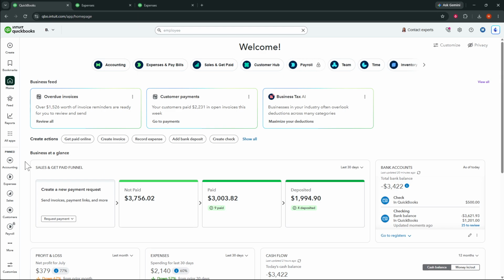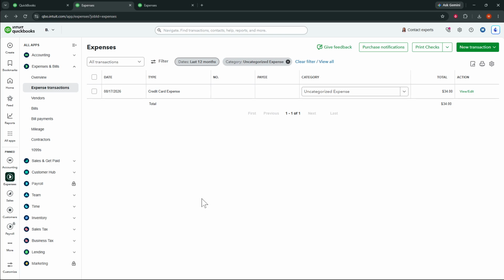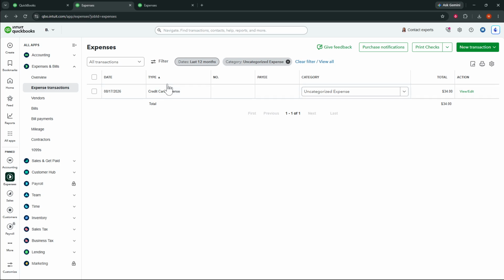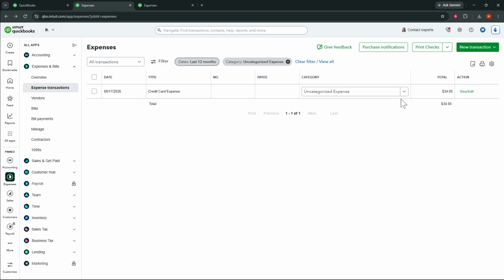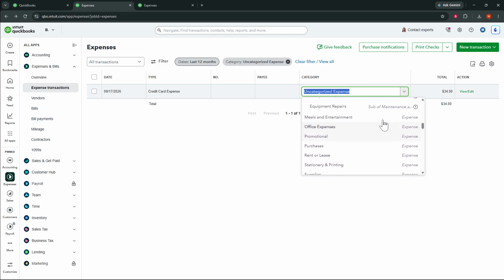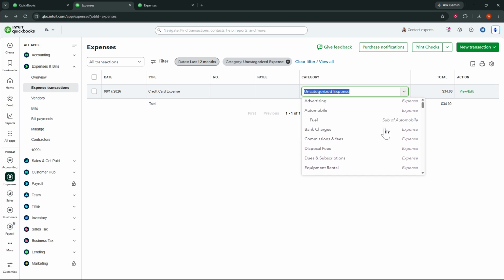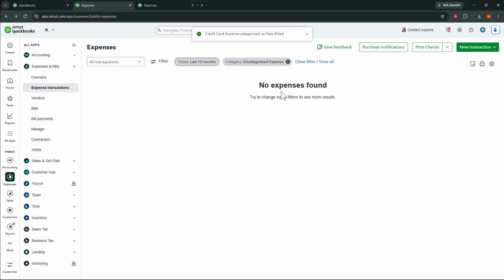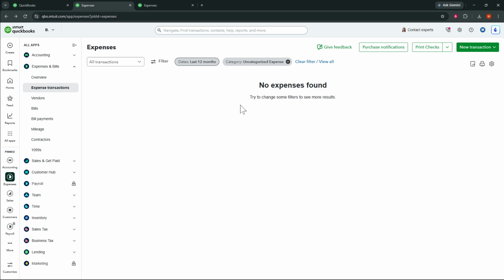How to Fix Uncategorized Income in QuickBooks Online [2026 Full Tutorial]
In today's video, I'll show you how to fix uncategorized income in QuickBooks Online step by step. Whether transactions were automatically assigned to Uncategorized Income or you need to clean up your bookkeeping, this guide will help you move them to the appropriate income accounts.

You'll learn how to find uncategorized income transactions, review the transaction details, select the correct income account or category, update the transactions, and verify your changes using QuickBooks reports.